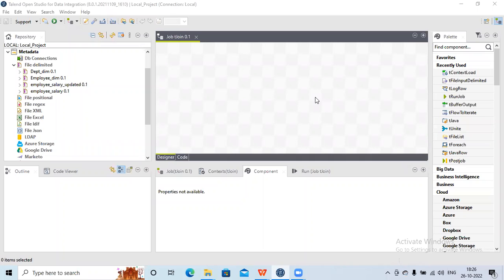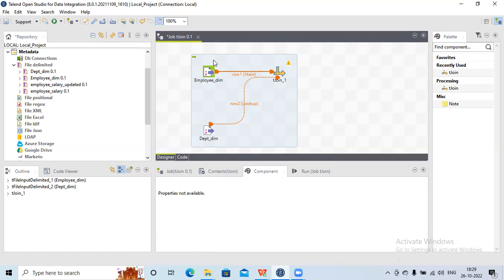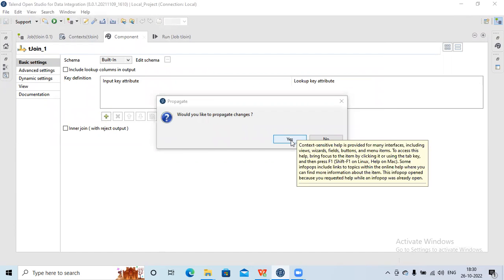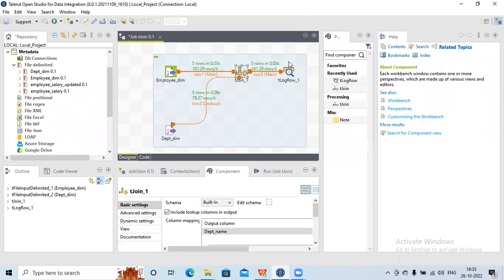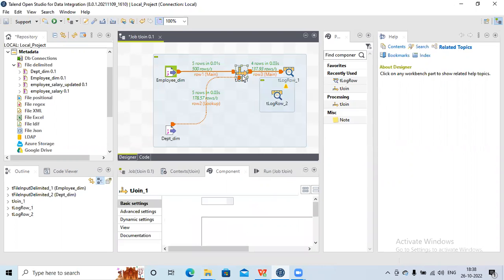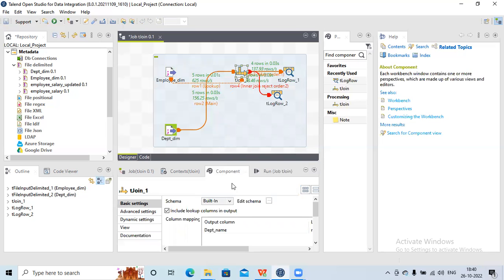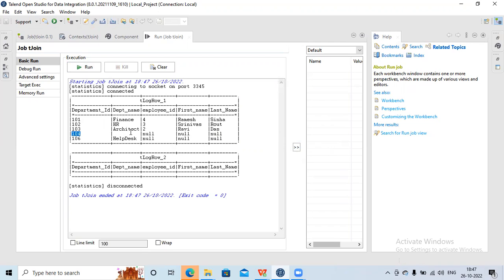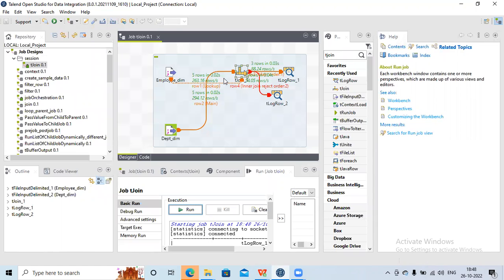Properties of tJoin in Talend ||| Talend session part 14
This video describes how to join two source system and perform several join operation in talend